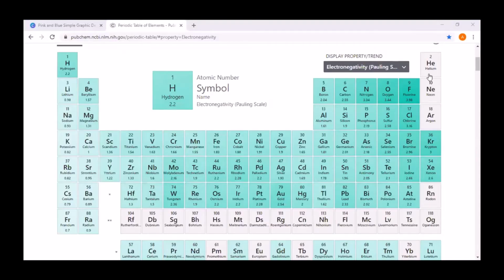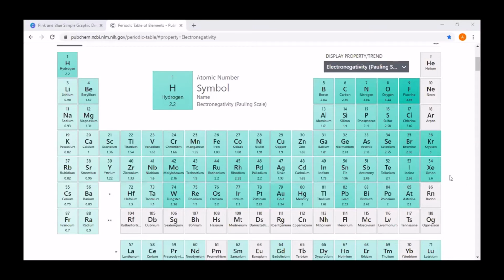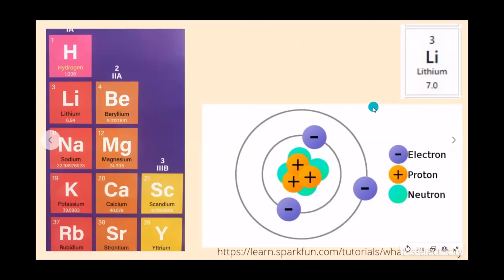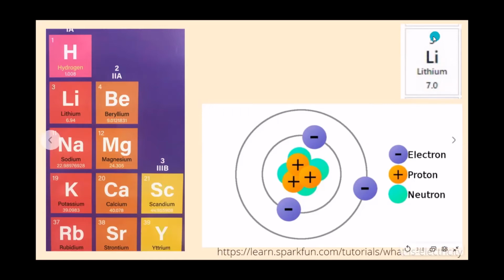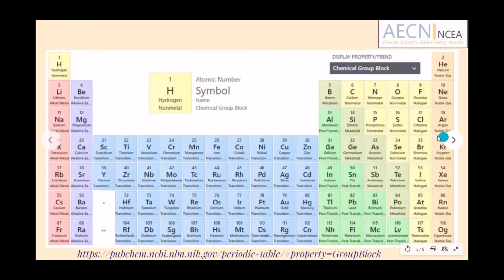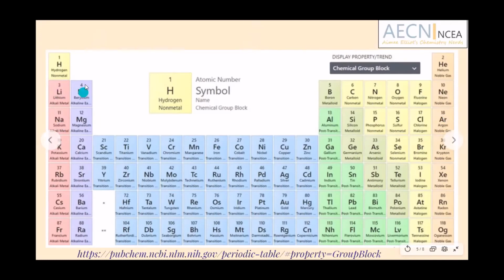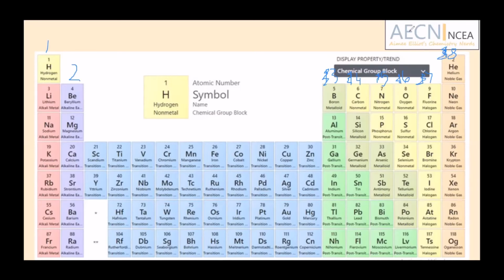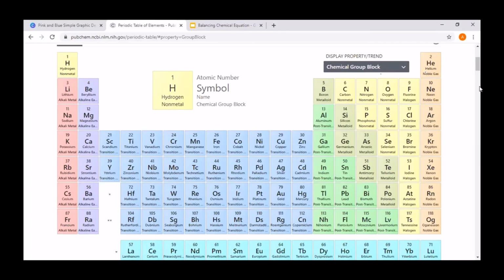How to draw atoms using The Periodic Table: Year 11 NCEA Science - Acids and Bases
This is the first video in the AECN Online Chemistry Classroom for the Acids and Bases external in Year 11 Science. It explains the atomic and mass number and groups and periods on the Periodic Table.
Leave your questions in the comments below. Want access to more video tutorials, exam strategies and The Ultimate Study Planner?